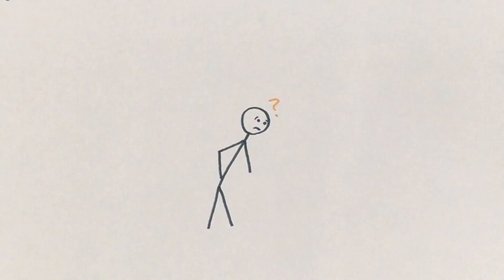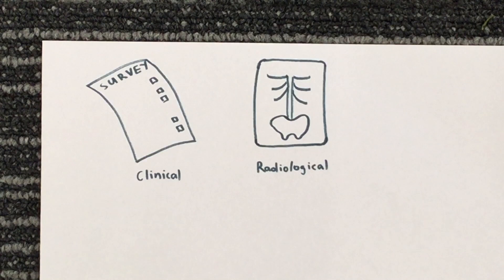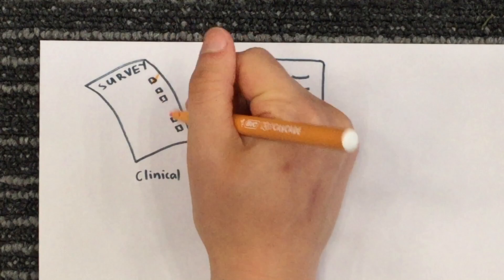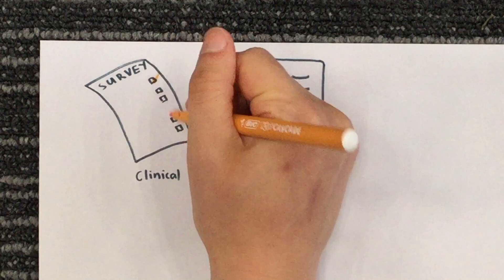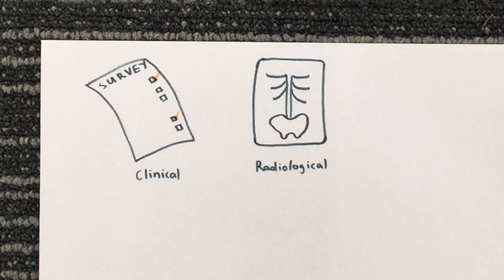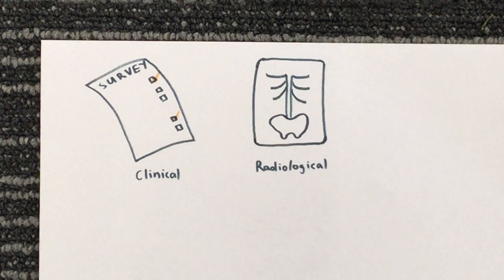Do you have back pain? It could be Bertolotti Syndrome. OMRF Iverach Scholar, Ciara White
New research at the University of Otago is investigating this condition, a poorly understood and underdiagnosed cause of lower back pain.
Some people are born with an anatomical variation in their lower spine called a lumbosacral transitional vertebra. This type of vertebra is in the lower back and has an unusually large bony process that can sometimes rub against or even fuse with the pelvis. While some people with this variation will not experience any effects at all, others can experience symptoms, the most common of which is lower back pain. This is known as Bertolotti Syndrome.
Because Bertolotti Syndrome is poorly understood, it is often confused for other causes of lower back pain and is misdiagnosed. This project is investigating clinical and radiological features of patients with lumbosacral transitional vertebrae in order to create a better understanding of Bertolotti Syndrome. Hopefully, this make it easier for Bertolotti Syndrome to be recognised in future patients.